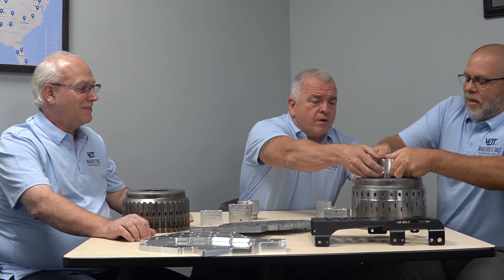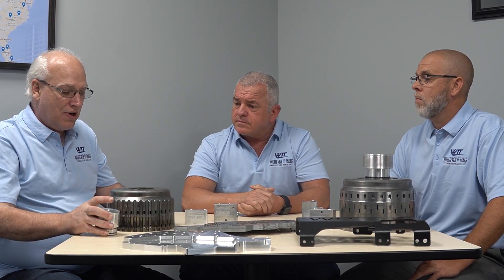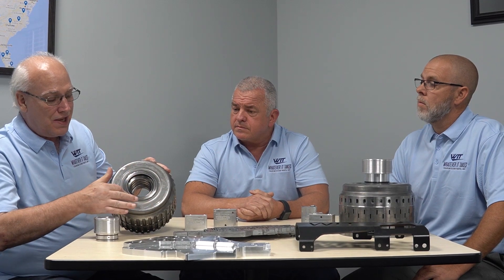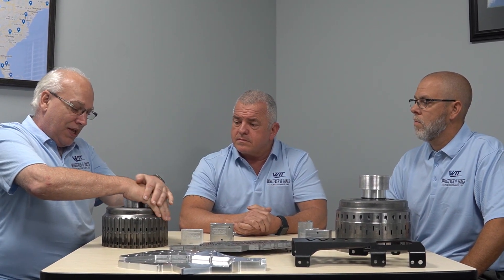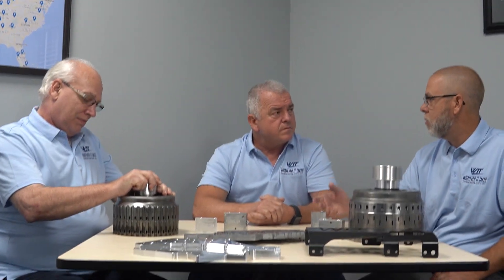Shop Talk with Chris and Bill: Ep3 T45555-LEAK Reverse Drum & T23655A-LEAK Forward/Direct Drum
Chris and Bill discuss two practical tools created by WIT: The 6L80/6L90 3-5 Reverse Drum and the 6R140 Forward/Direct Drum. These tools test for cracks in the drum, made from billet aluminum, and come with replacement sealing rings.